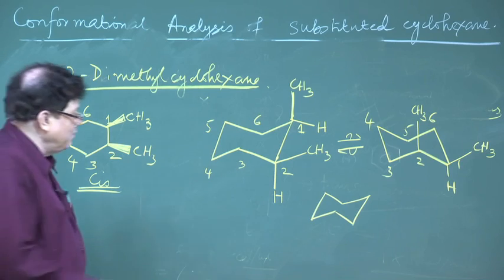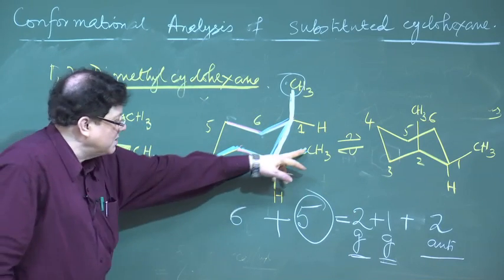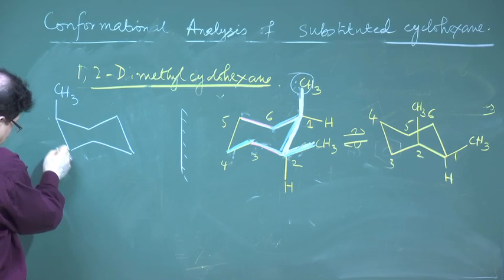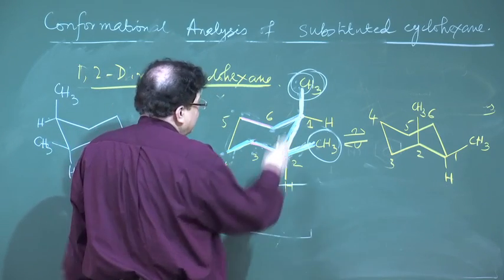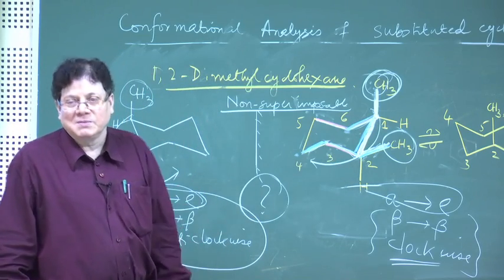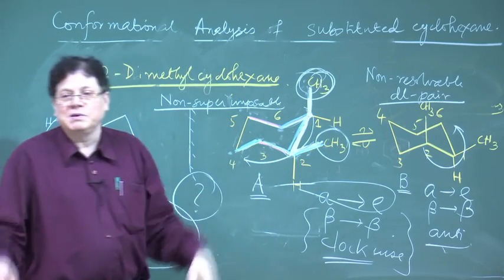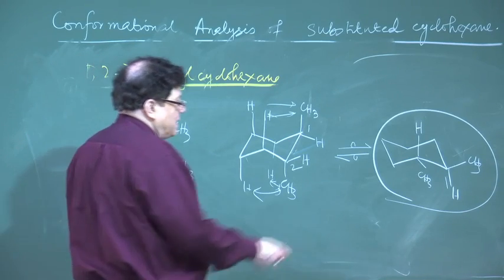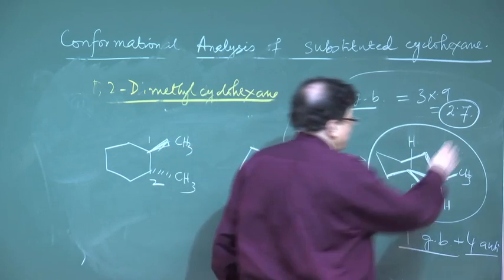Conformational Analysis of Substituted Cyclohexanes (Contd.) -1